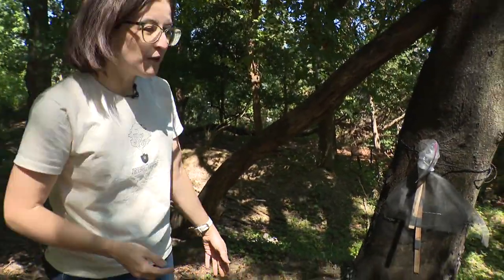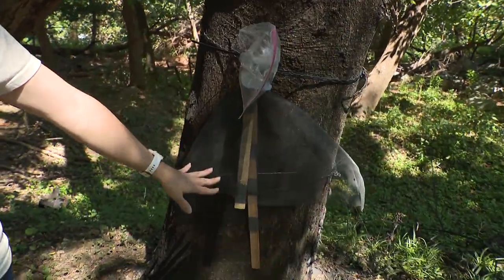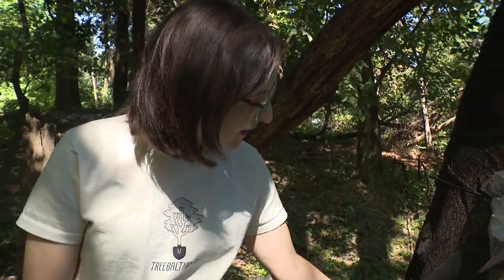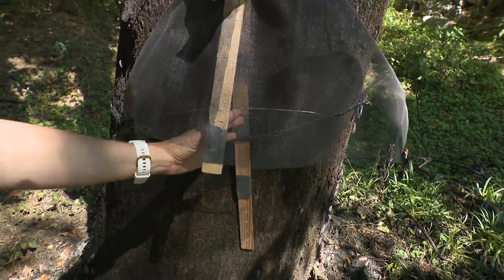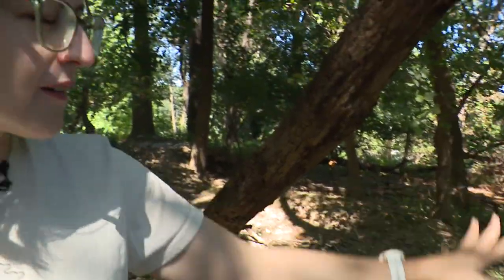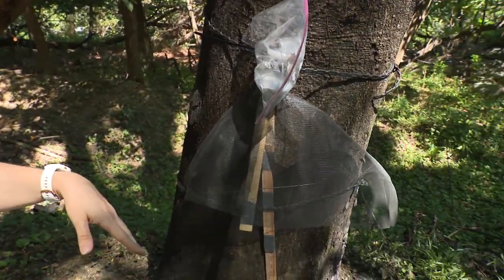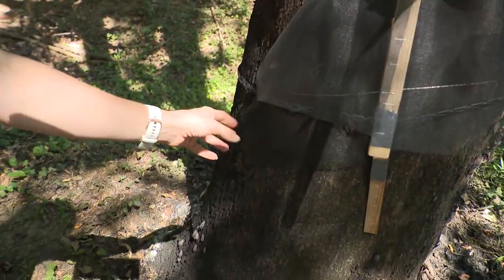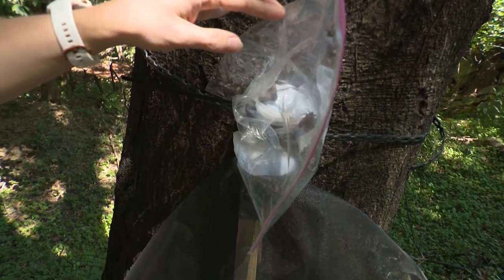Baltimore Forester explains the spotted lanternfly circle trap